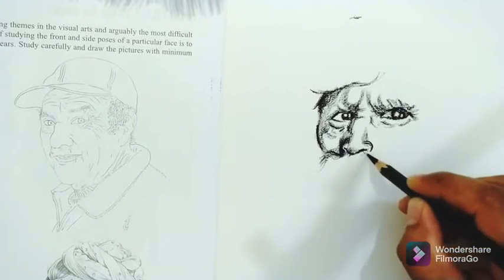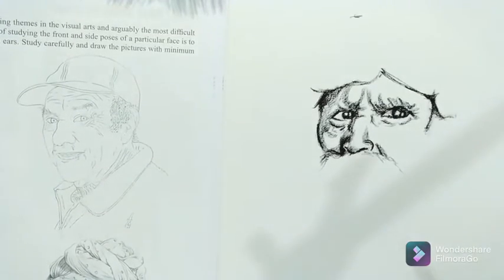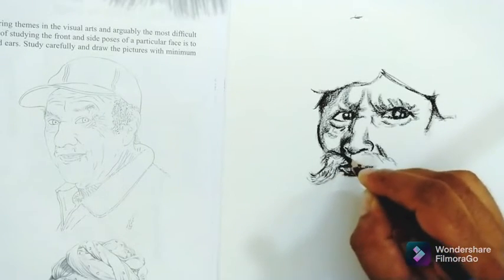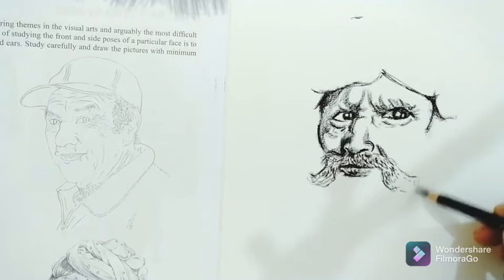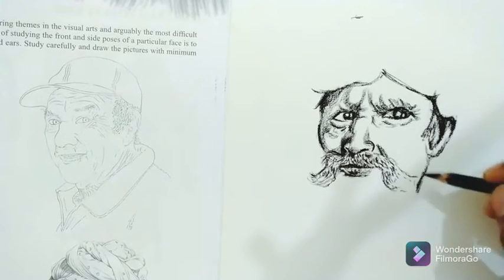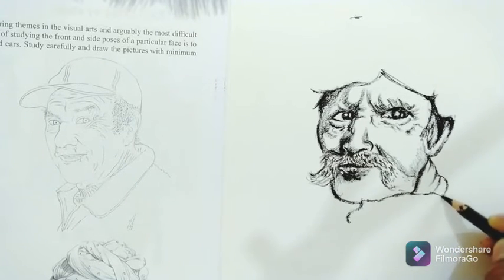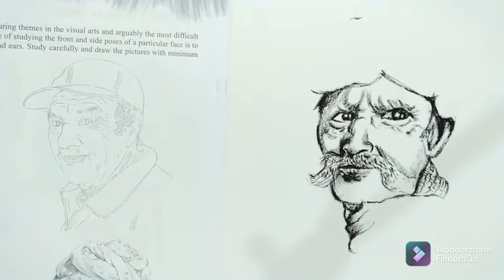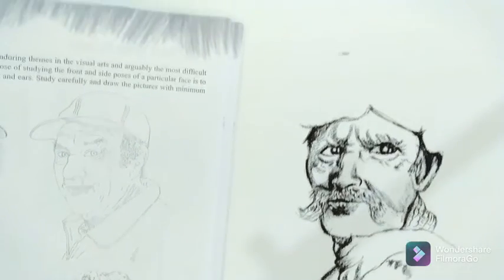how_to_do_portrait Pardeep_Singh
Hey friends.this video is completely step by step made for beginners and art lovers.i hope most of your problems would be clear after watching video.for more videos and any demand.plz subscribe my channel and support.i am here for your entertainment.
# easy
# Artabout